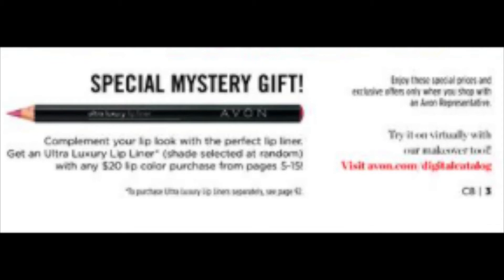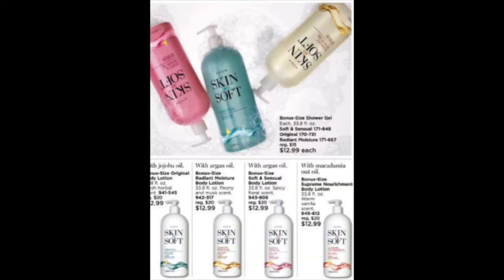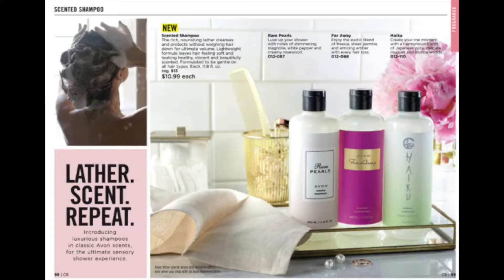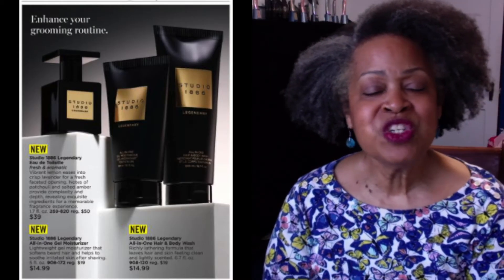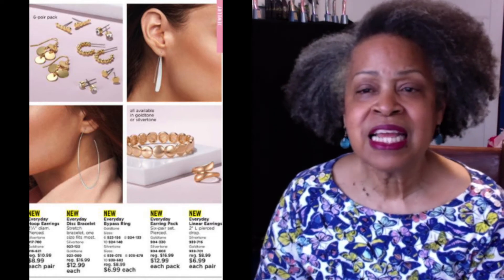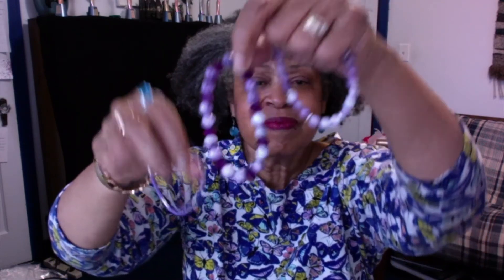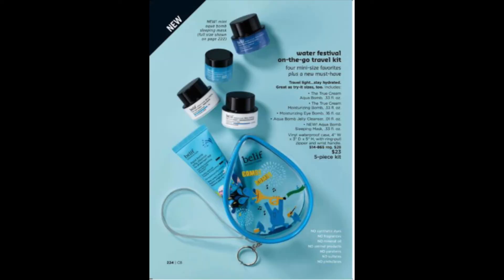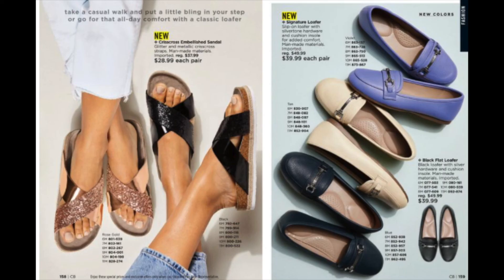VIRTUAL AVON C 8 WHAT'S NEW 2021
Avon C-8 What's New features the Lip Event, Jumbo Sized products, scented bath and body items and the Studio 1886 Spring Fashion Collection!